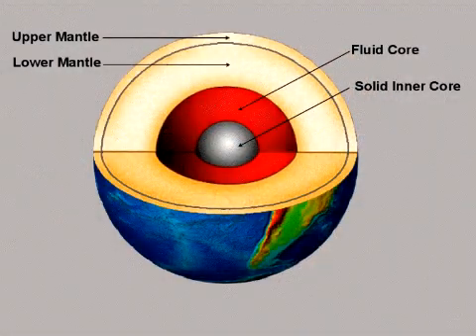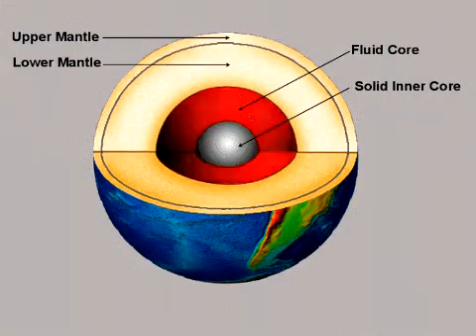Origin of Earth's Magnetic Field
Origin of Earth's magnetic field, new discoveries and new concepts, published in world-class scientific literature and explained here.